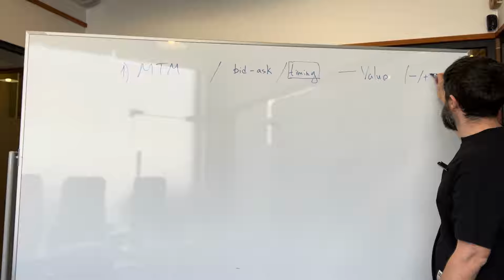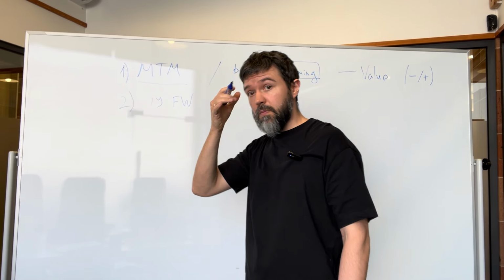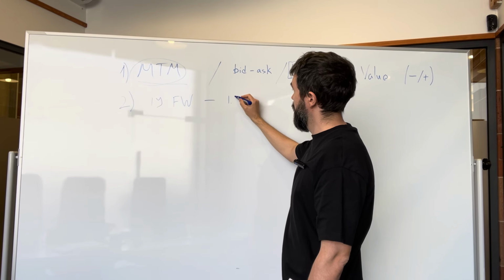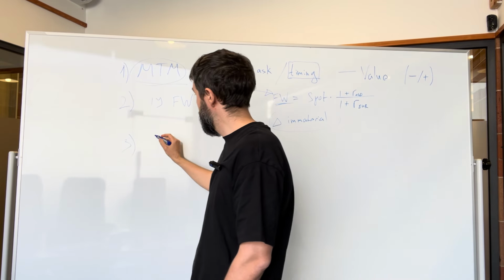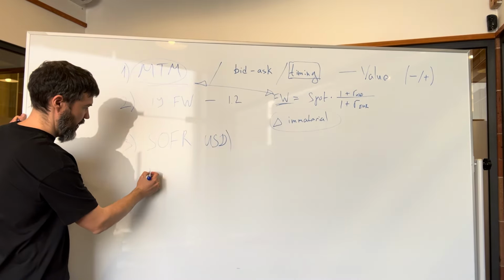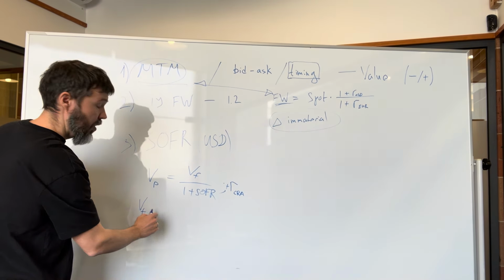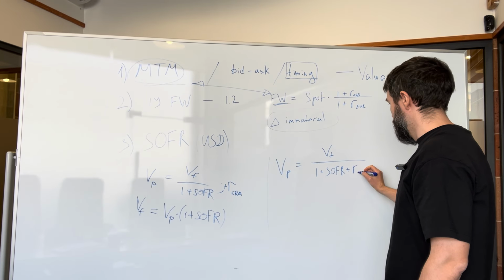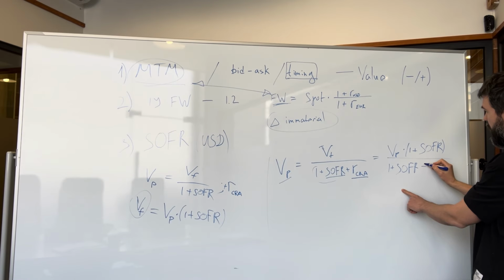Accounting for currency forwards, asset-liability (Note 8)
What is the MTM (mark to market report) is about; how to make a posting at the reporting date if your FW contract not matured yet.